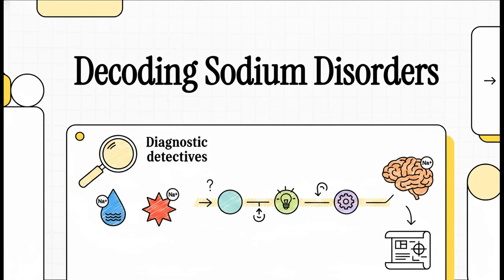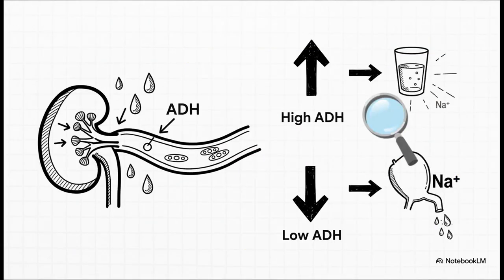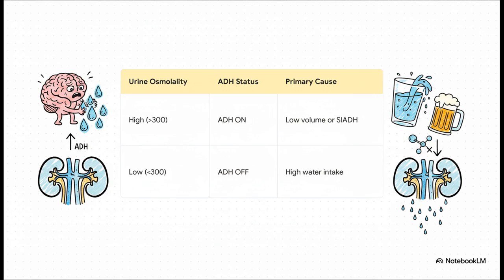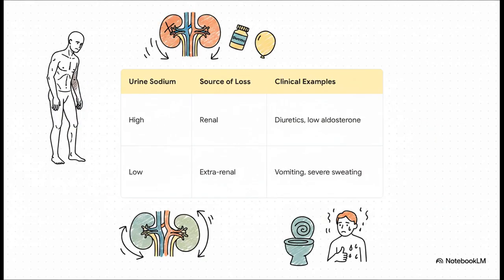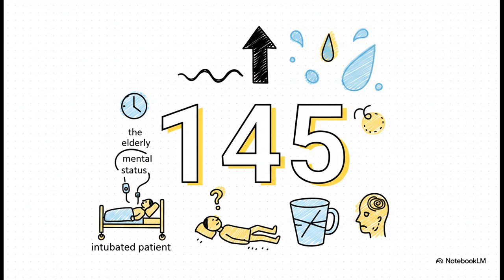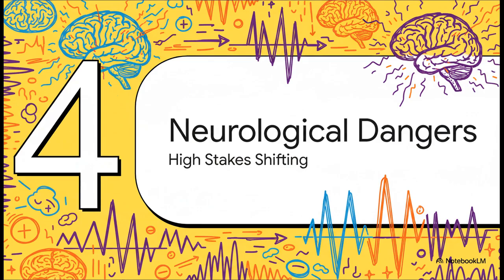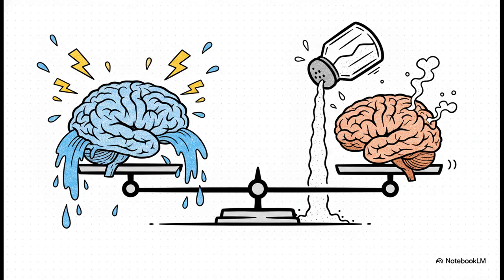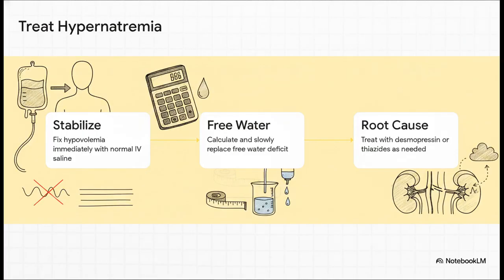Sodium Disorders Explained – Hyponatremia vs Hypernatremia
Sodium is one of the body’s most important electrolytes — but when sodium levels become too low or too high, serious health problems can occur.

In this educational video, we explain sodium disorders, including hyponatremia and hypernatremia, and how sodium helps regulate nerves, muscles, and fluid balance. Learn the causes, symptoms, dangers, and treatments of abnormal sodium levels in a simple and easy-to-understand way.

⚡ In this video:
• What sodium does in the body
• Electrolytes and fluid balance explained
• Hyponatremia (low sodium)
• Hypernatremia (high sodium)
• Causes of sodium imbalance
• Brain swelling and dehydration risks
• Symptoms doctors watch for
• Blood tests and diagnosis
• Hospital treatments and IV fluids
• Prevention and healthy hydration tips

This video is perfect for medical students, healthcare learners, and anyone interested in physiology and emergency medicine.

⏱️ Timestamps
00:00 – Introduction
00:39 – What Does Sodium Do?
01:35 – Electrolytes and Fluid Balance
02:30 – Hyponatremia Explained
04:28 – Symptoms of Low Sodium
05:25 – Hypernatremia Explained
06:40 – Symptoms of High Sodium
07:28 – Diagnosis and Blood Tests
08:18 – Treatments and IV Therapy
08:32 – Prevention and Final Thoughts